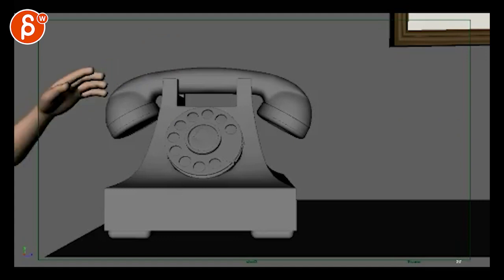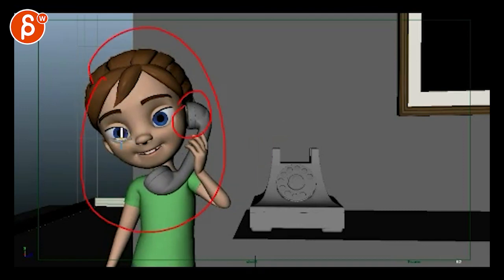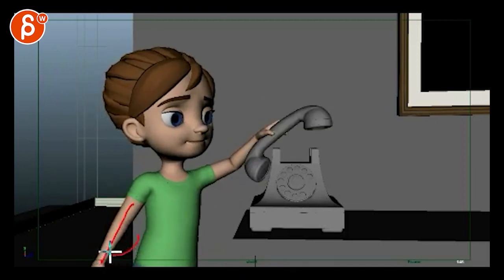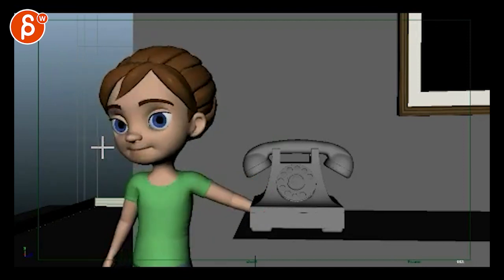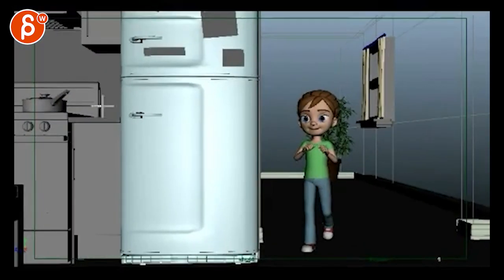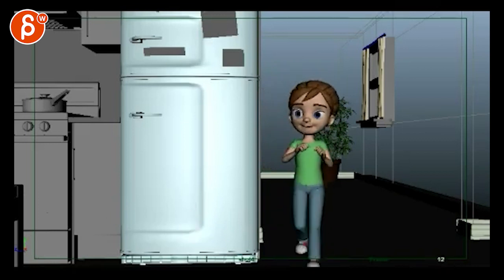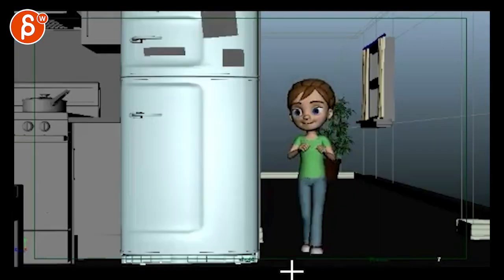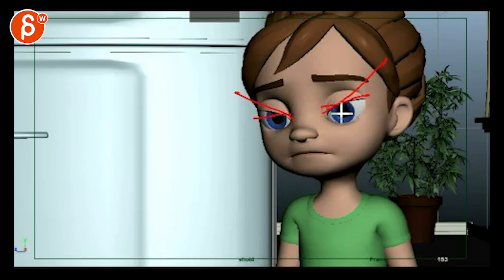Animation Workshop Feedback - Lu Han #10 (2017)